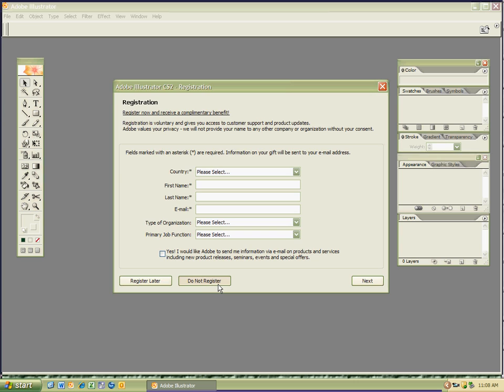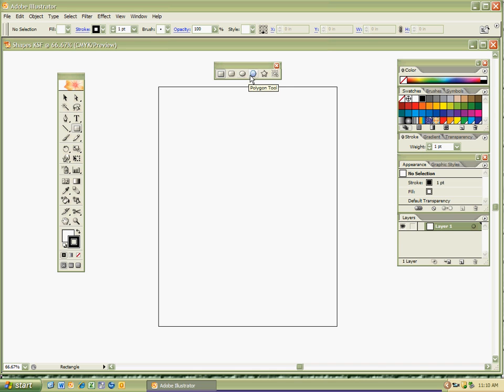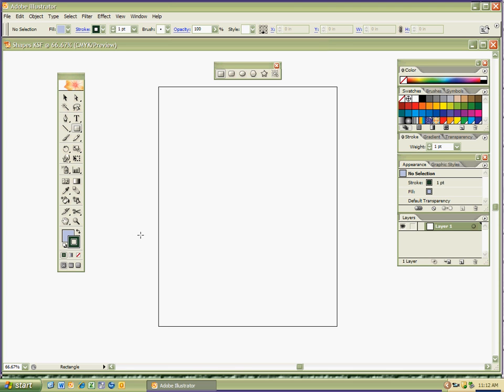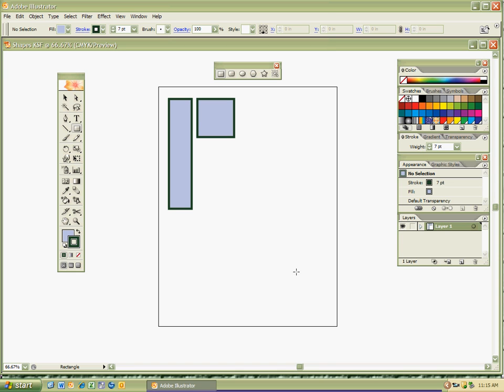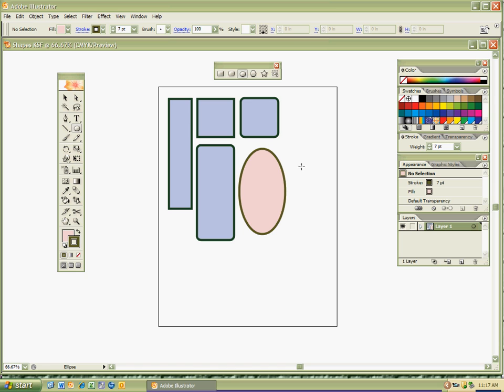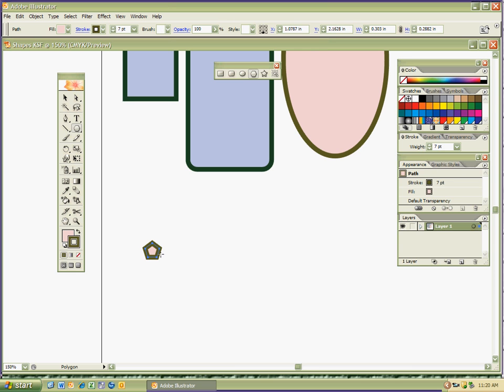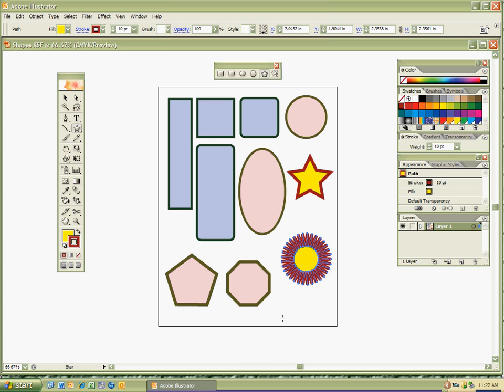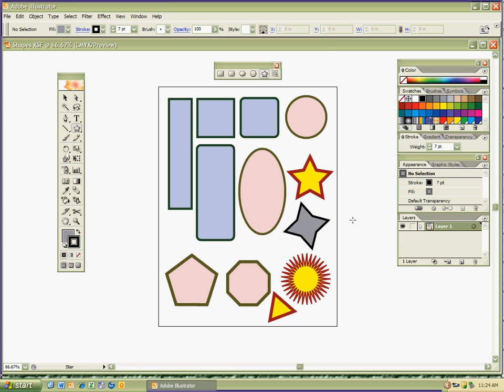Adobe Illustrator 7: SHAPE: GEOMETRIC: SHAPE TOOL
Mr. F says, "Let's get into shape people!"

Gee 'o me, trick?  No, just using the shape tool for making the Art Element of shape in a cookie-cutter way in Adobe Illustrator.